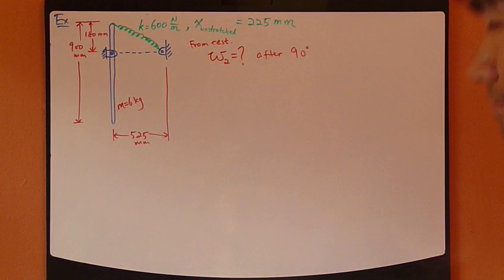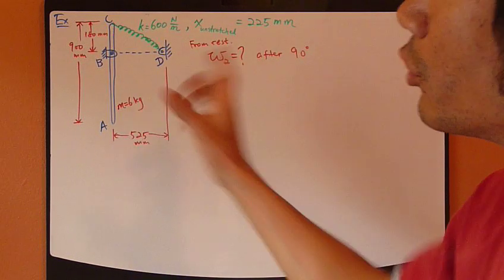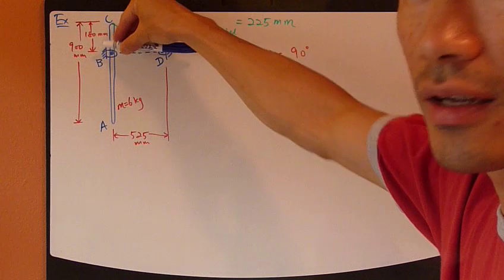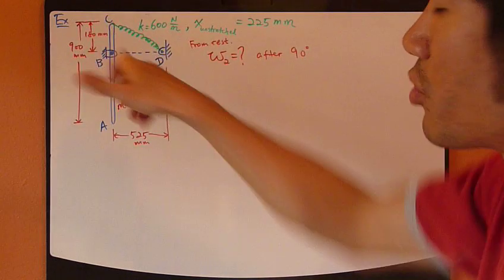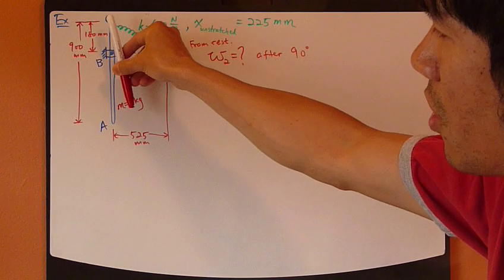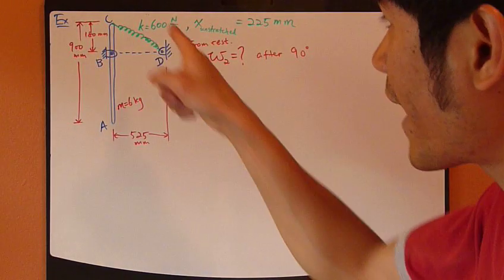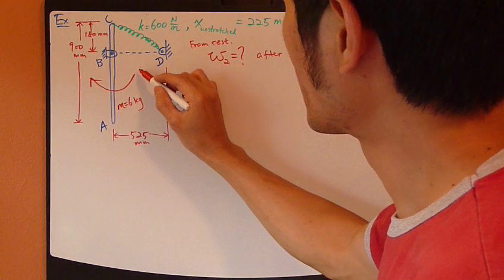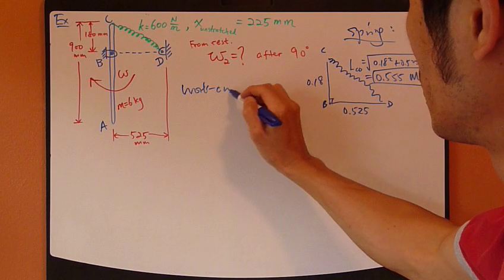Engineering Dynamics Ch.18 Part3: Rigid Body Kinetics - Work-Energy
Rigid body kinetics: Work-energy method.